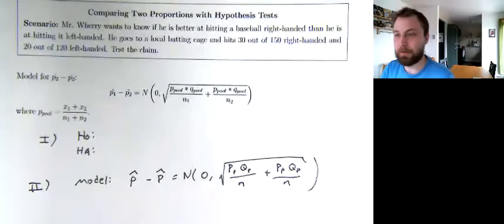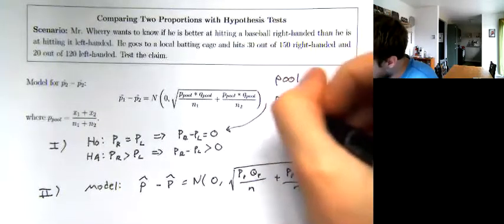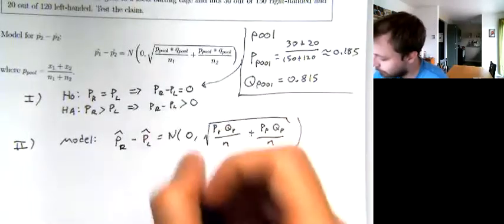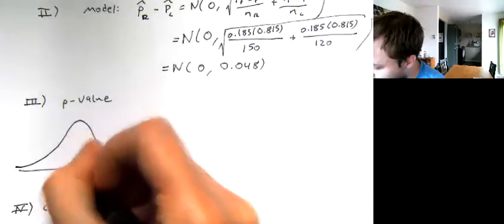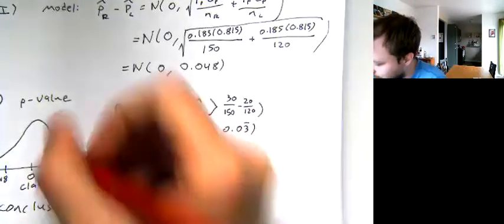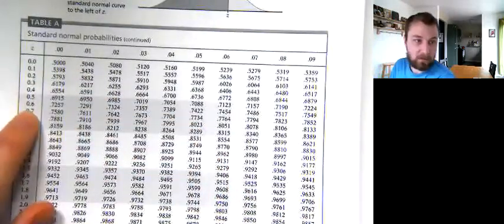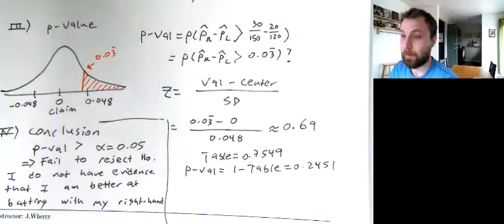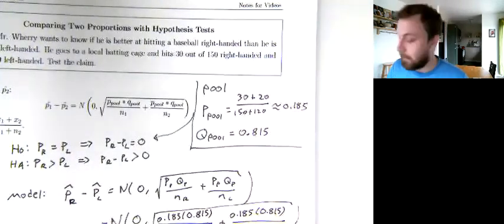Hypothesis Test for 2-Proportions Example